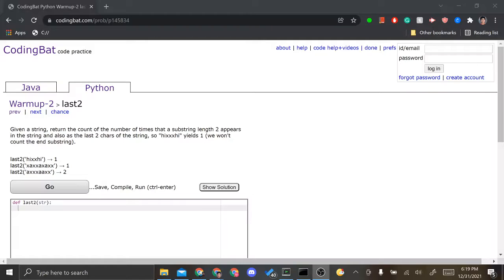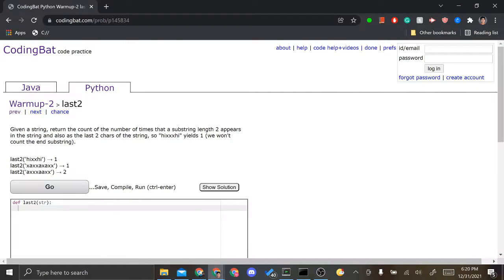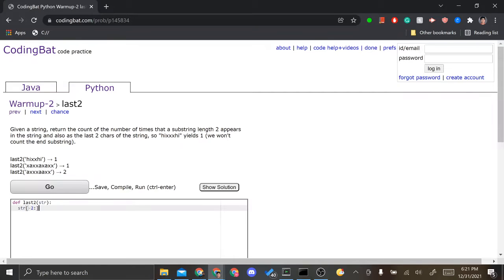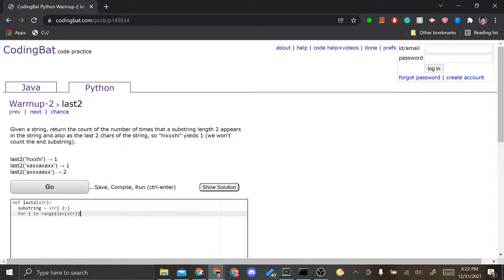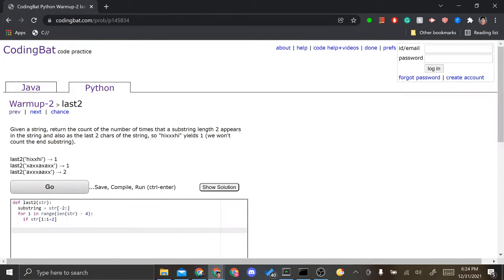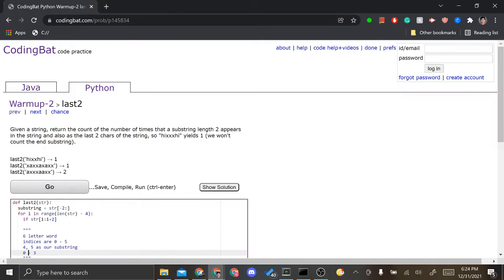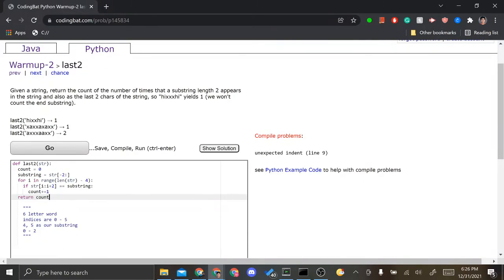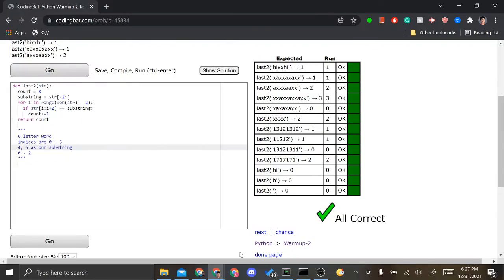Coding Bat Problem 17 last2